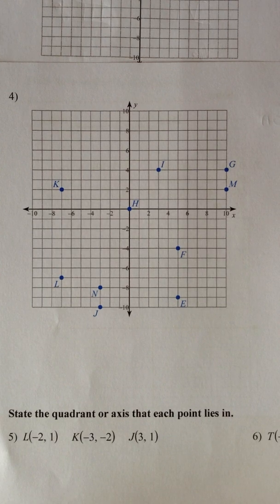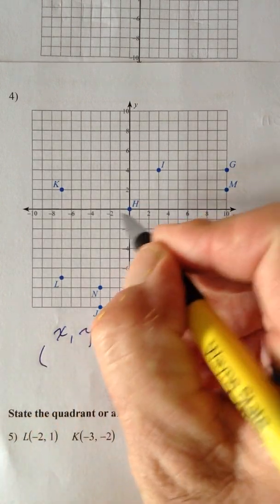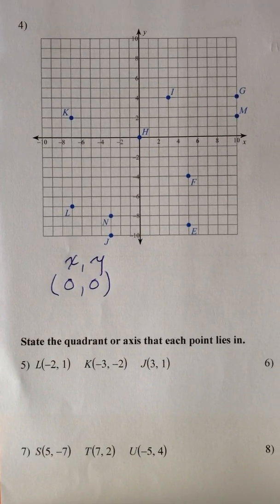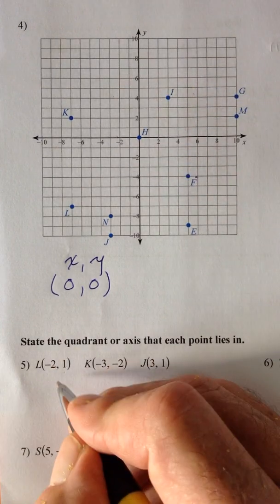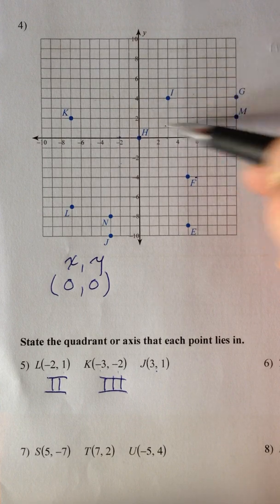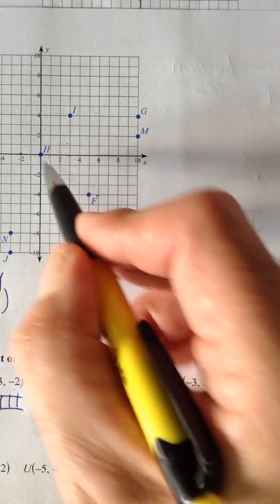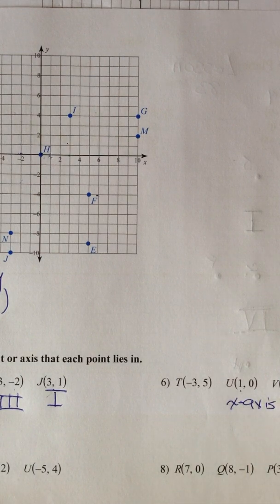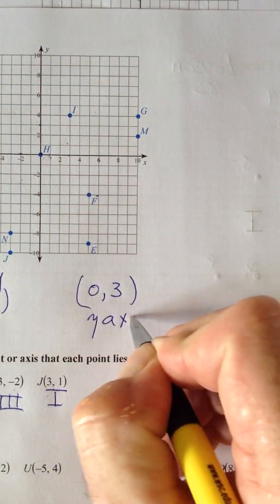VGED Lesson83C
Graphing